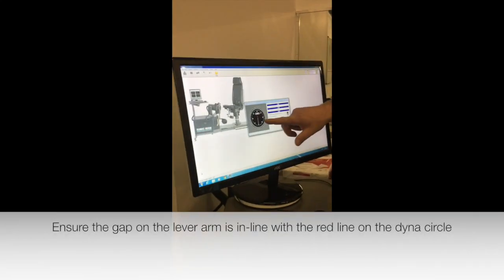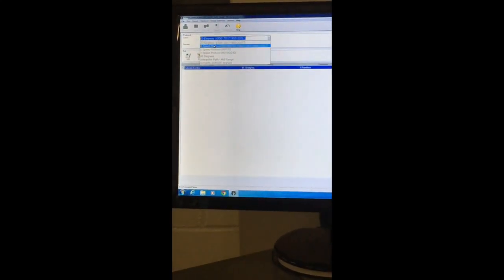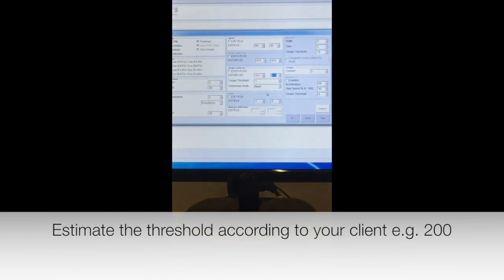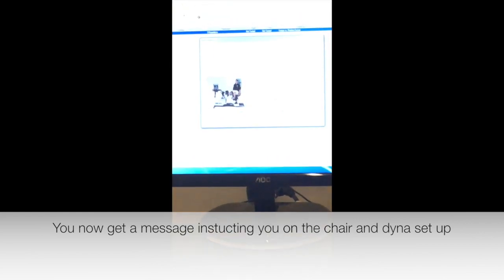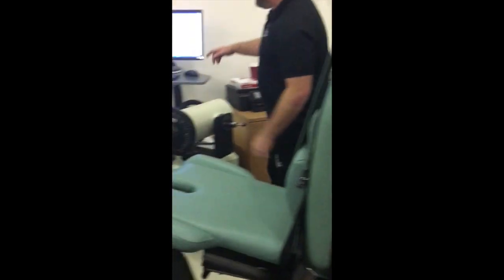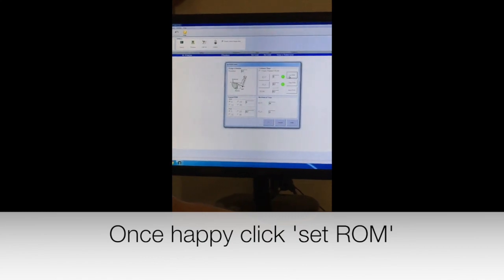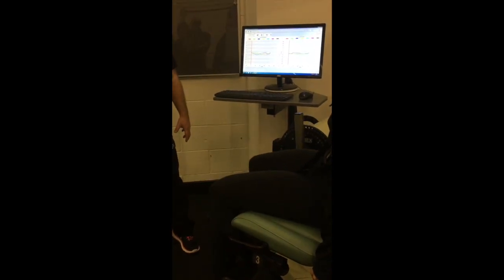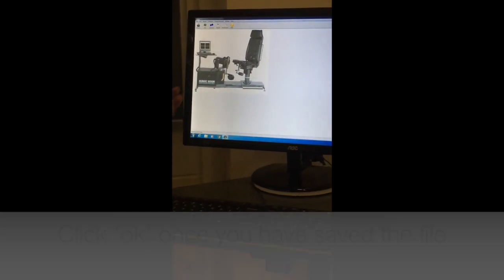IKD User Guide